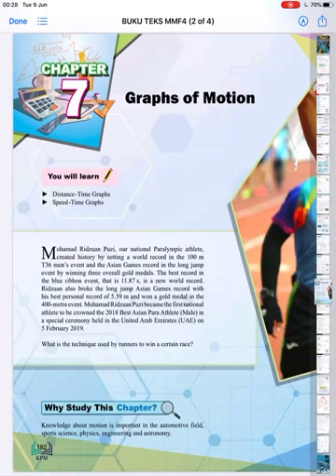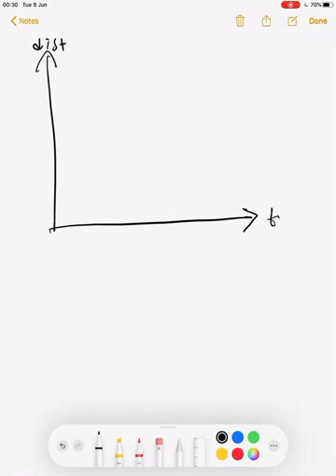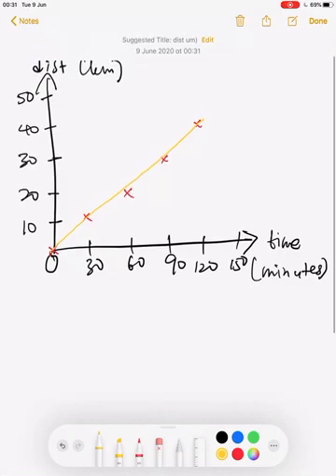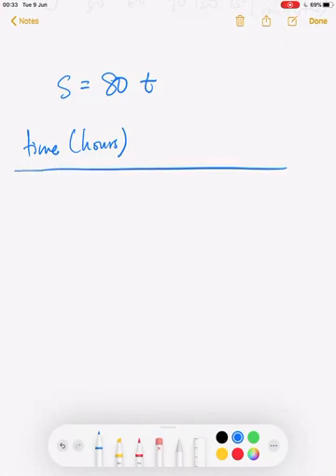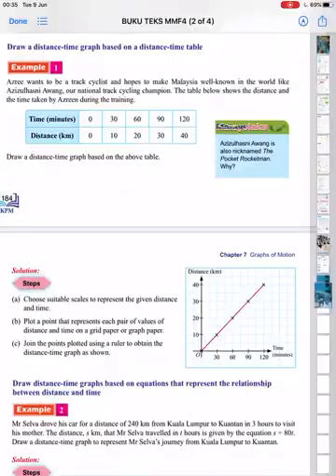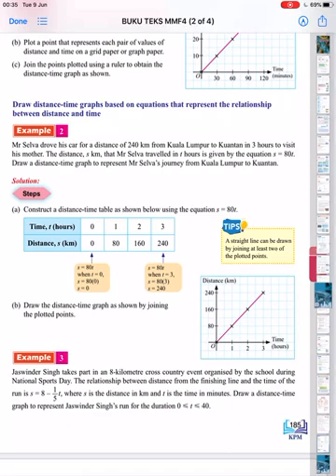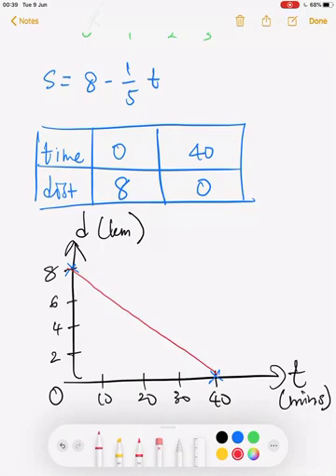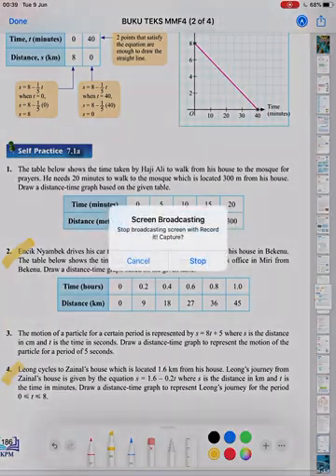7.1.1 draw distance-time graph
2020 | Maths Form 4 | Topic 7 | Graphs of Motion
Credit : Kem Pend Msia | Mathematics Form 4 Textbook
App : Record it!